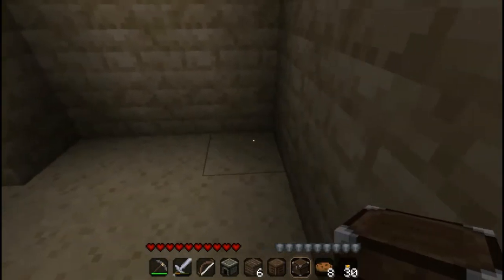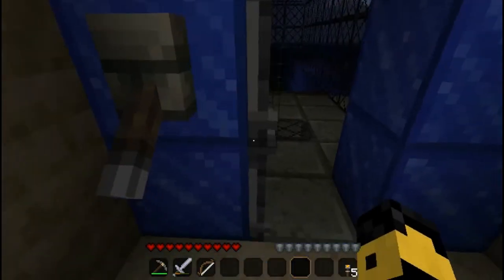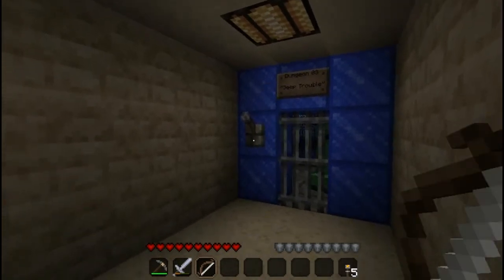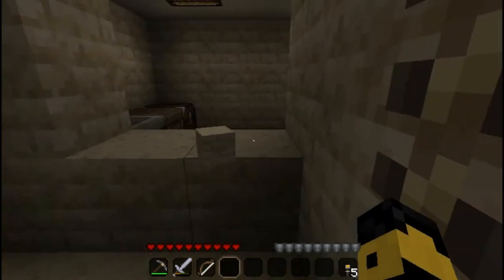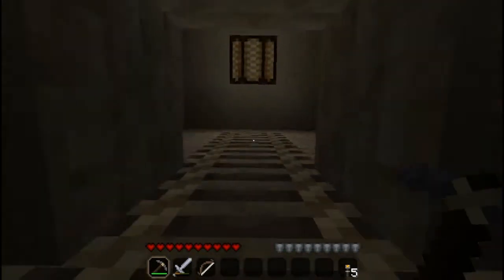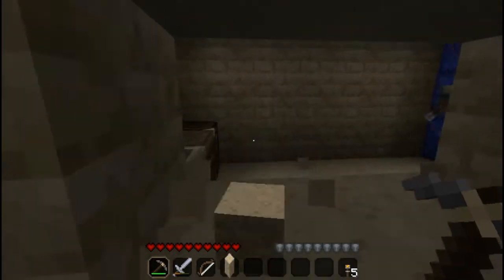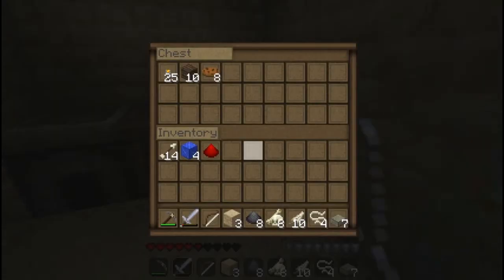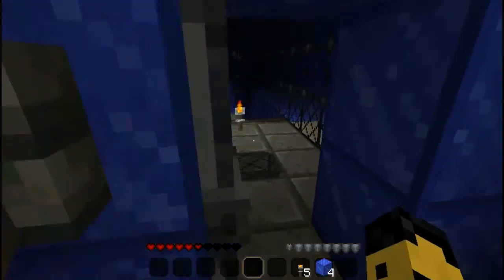Minecraft:Sunburn Islands - DEEP TROUBLE - Part 9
If you dislike the video, please post a comment letting me know what I can improve on, I appreciate constructive criticism.

Tags: MukGames Minecraft Beta Alpha Multiplayer PvP SMP Tutorial Guide Walkthrough "how to" Mojang Notch Blocks Commentary "Single Player" 1.7 Painterly Pack Sunburn "Sunburn Islands" "Super Hostile" "Let's Play" Playthrough CTM "Victory Monument" Wool blocks Dungeon "Part 8" 1.8